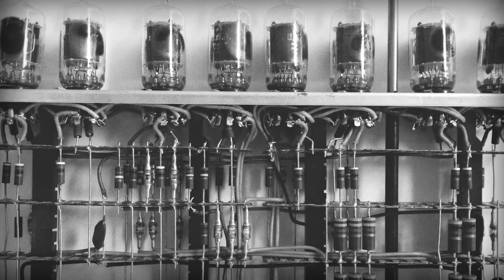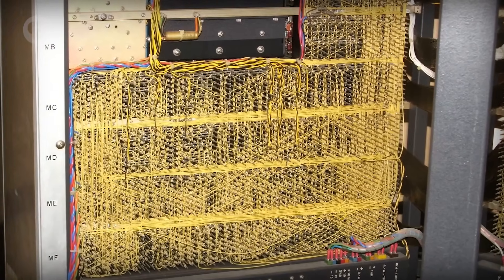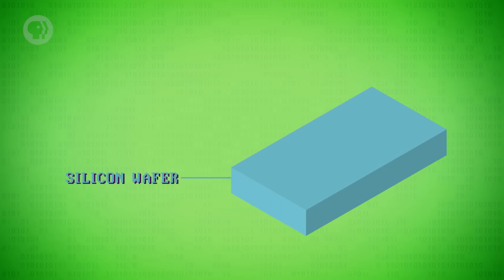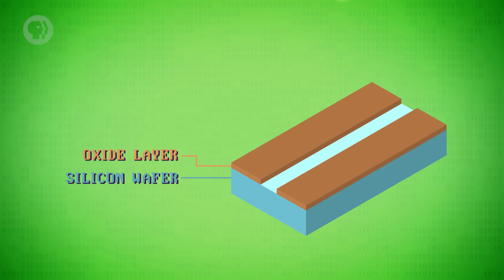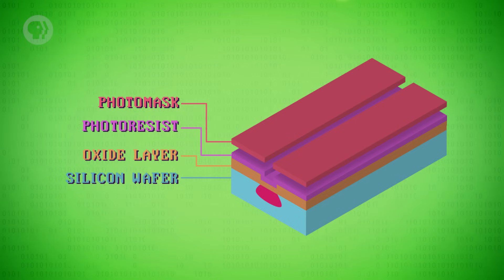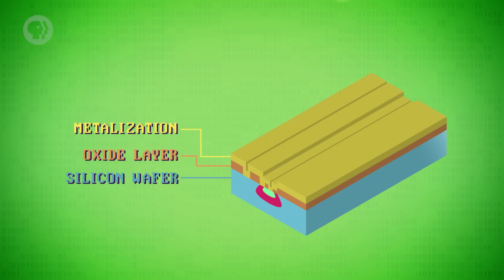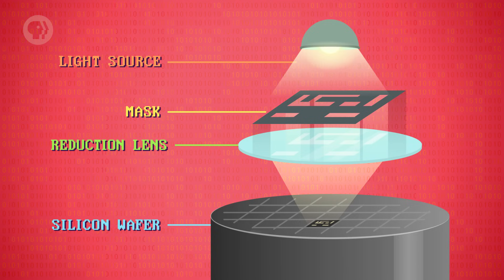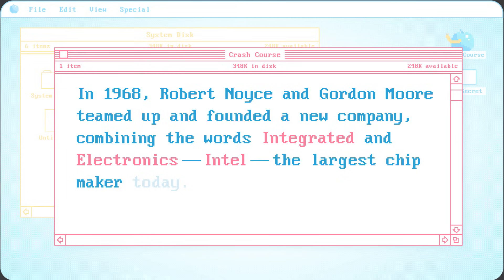Integrated Circuits & Moore's Law: Crash Course Computer Science #17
So you may have heard of Moore's Law and while it isn't truly a law it has pretty closely estimated a trend we've seen in the advancement of computing technologies. Moore's Law states that we'll see approximately a 2x increase in transistors in the same space every two years, and while this may not be true for much longer, it has dictated the advancements we've seen since the introduction of transistors in the mid 1950s. So today we're going to talk about those improvements in hardware that made this possible - starting with the third generation of computing and integrated circuits (or ICs) and printed circuit boards (or PCBs). But as these technologies advanced a newer manufacturing process would bring us to the nanoscale manufacturing we have today - photolithography.